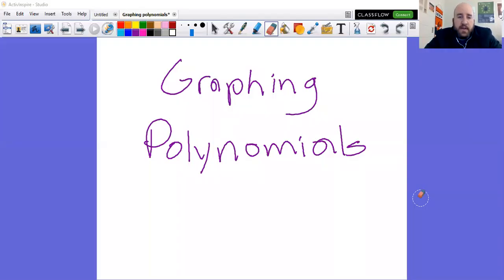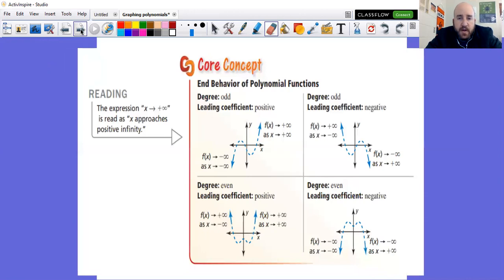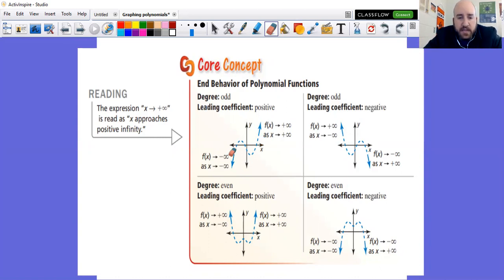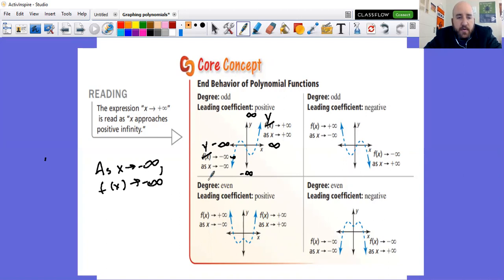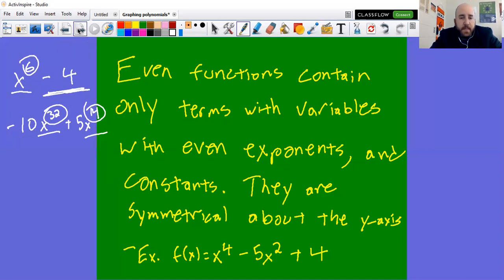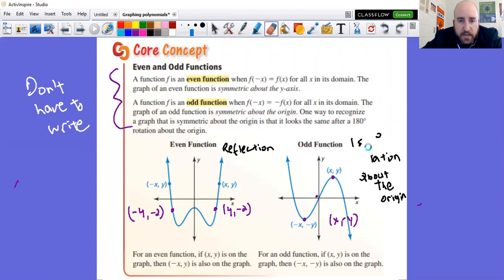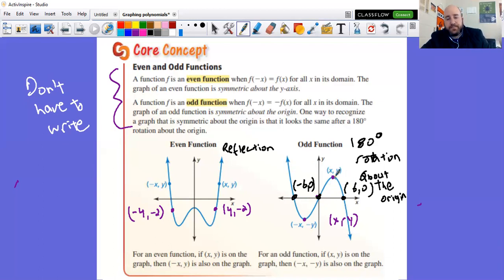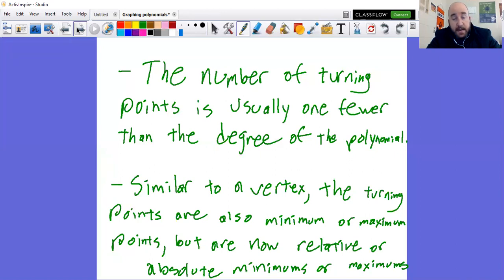Graphing Polynomials Notes